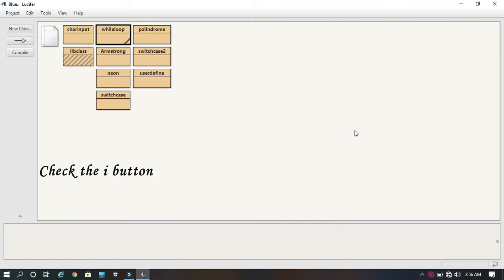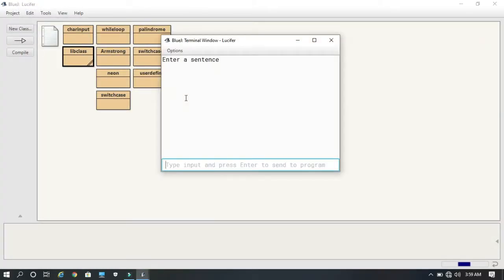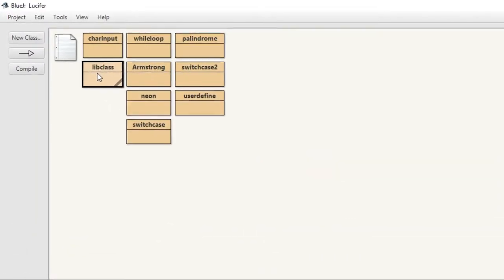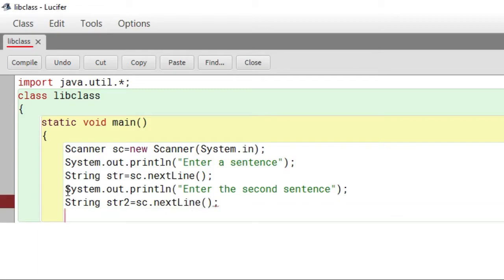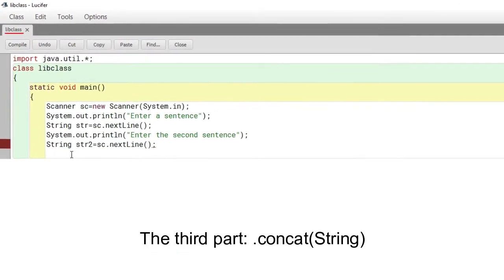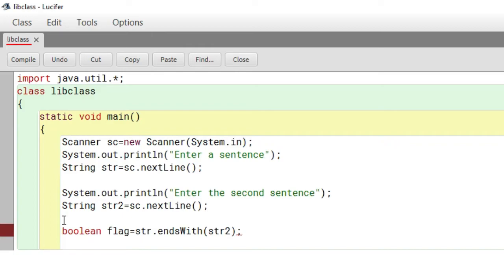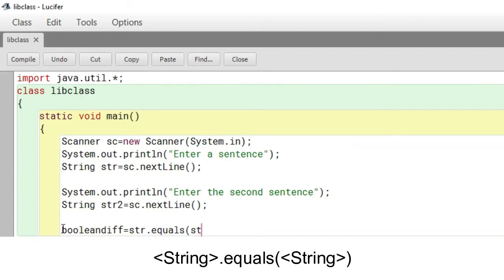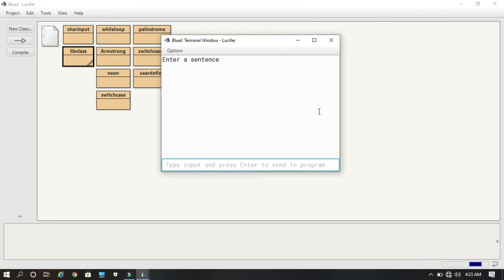BlueJ Beginner JAVA Part 19 | ICSE Class 9 JAVA Programming | Library Class I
# Java programming